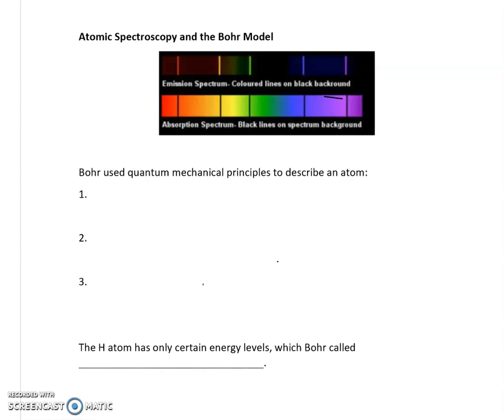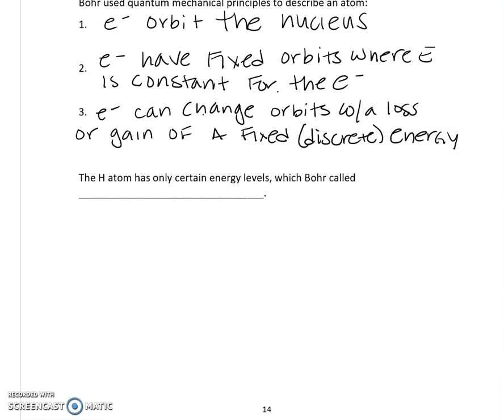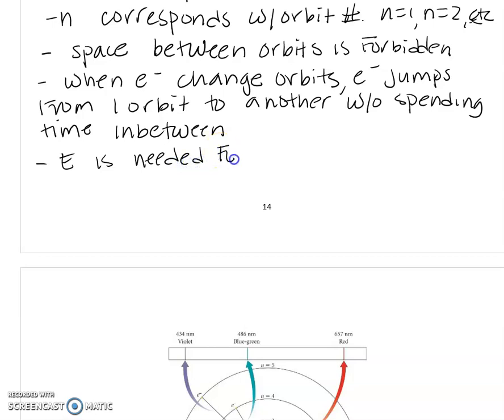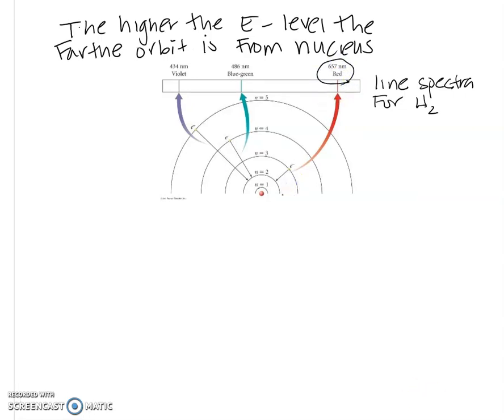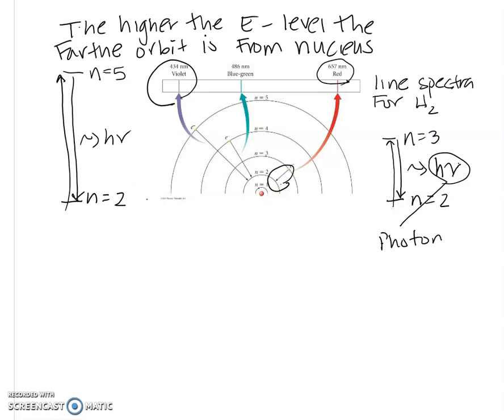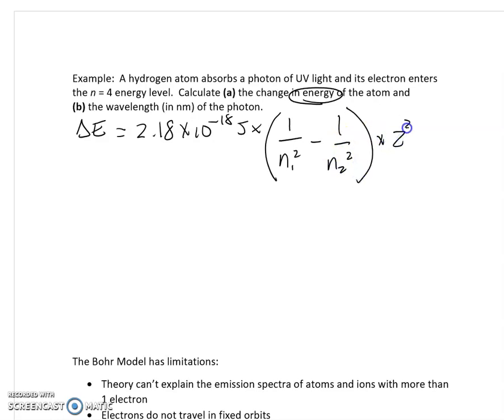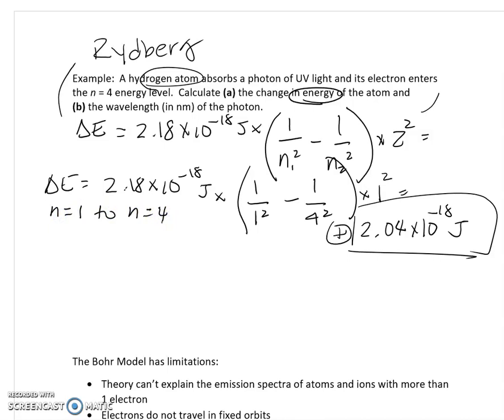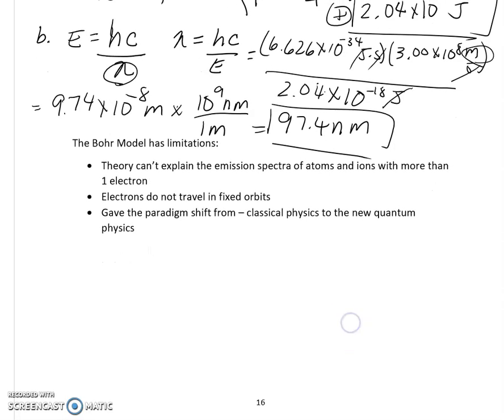Module 7 2 d Origins of Quantum Theory Cont'